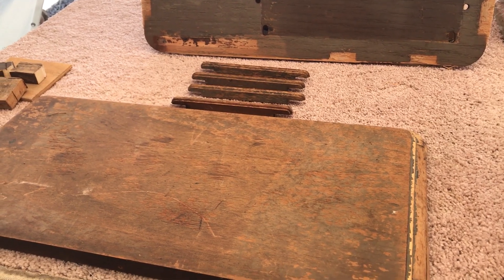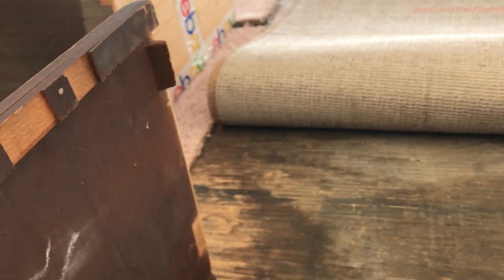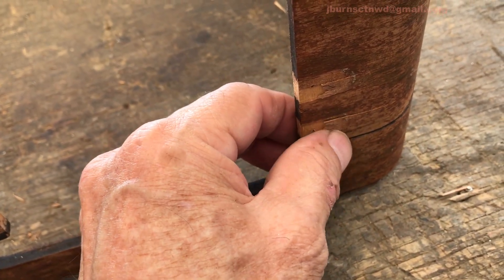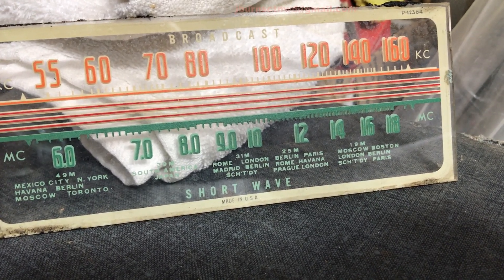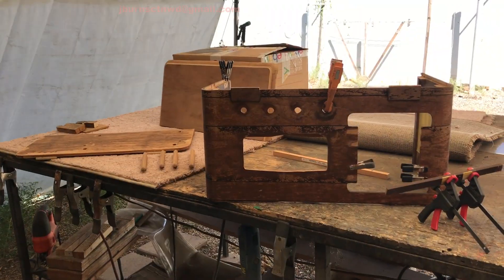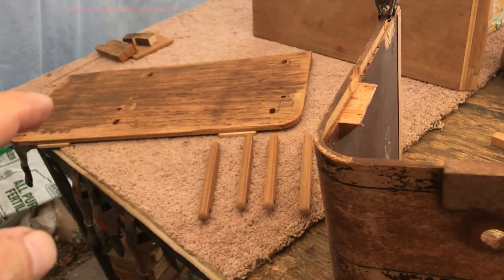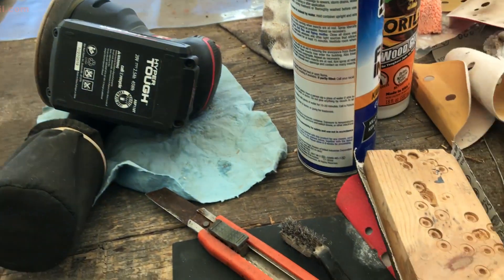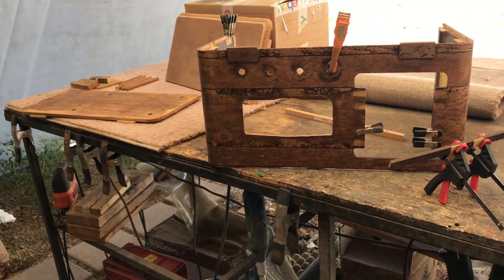Sentinel 220T In Progress 1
Knocking apart the cabinet, re-enforcing the dial bezel, gluing the cabinet lamination's, and sanding most of the pieces.